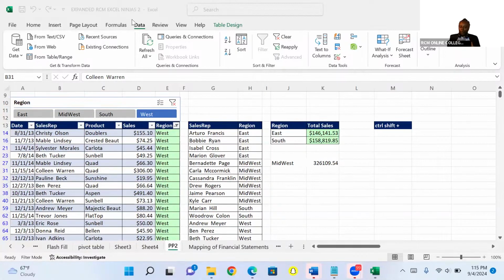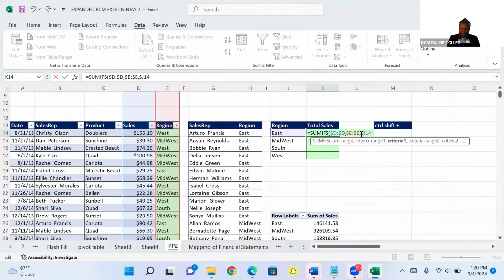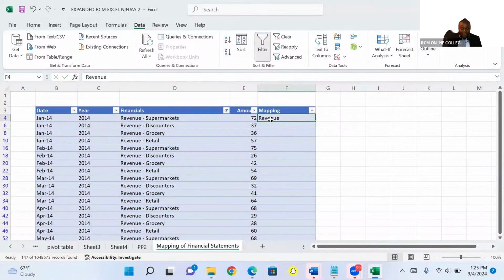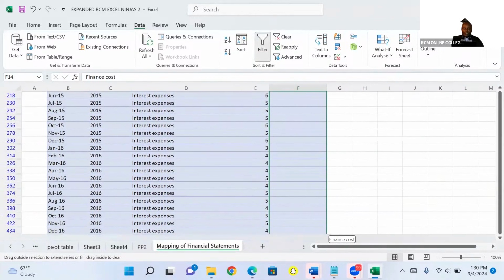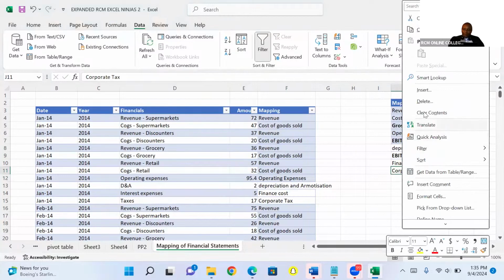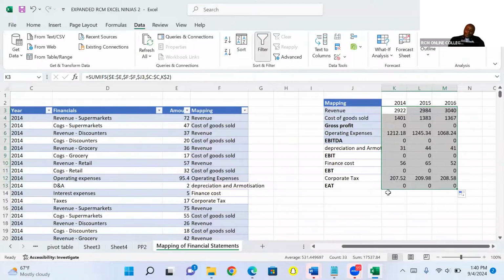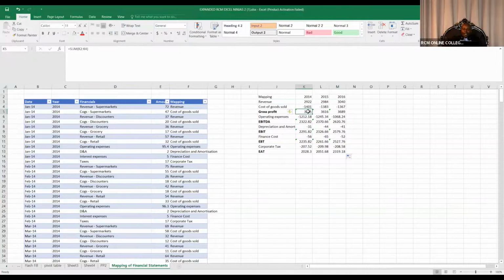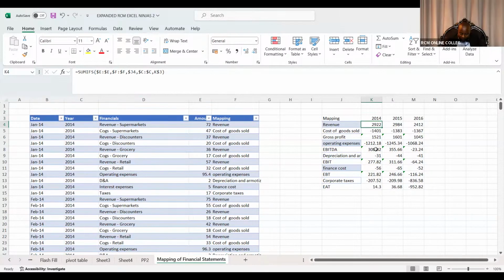Advanced excel //SUMIFS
If you're eager to learn more, enroll in our September semester at RCM Online College! We offer comprehensive courses in CPA, CIFA, ATD, and more.

Each Unit: KSh 4800
Business Data Analytics (BDA): KSh 9000
Retake (RCM Students): KSh 3800; Non-RCM Students: KSh 4000
BDA Retake (RCM Students): KSh 4500; Non-RCM Students: KSh 5500
Choose RCM College for the best educational experience in East Africa, with flexible options to suit your needs.